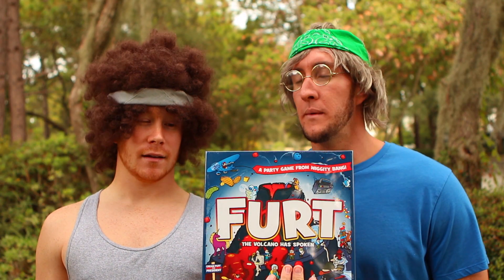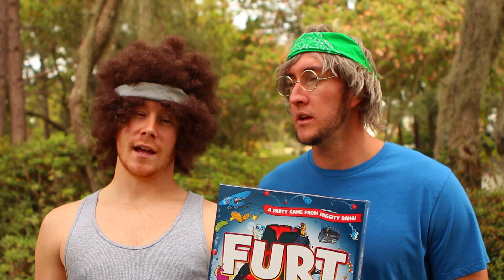How To Make a Board Game with Two Hippies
You can buy the game Ladder at your local department store... man... whoa...

Or you can buy FURT - a befuzzling eruption of laughter - a board game for ages teen+, $30 msrp Short Description: FURT is a befuzzling eruption of laughter in a box. It is a party game that defies logic and a reasonable explanation. You have to play to understand and when you do, you'll laugh until your sides ache.